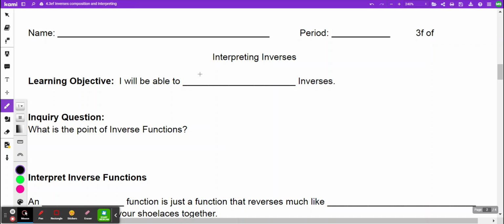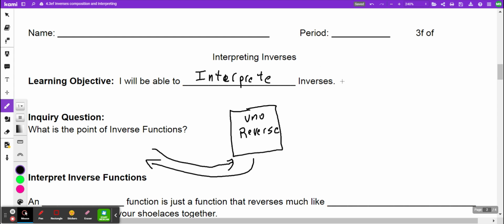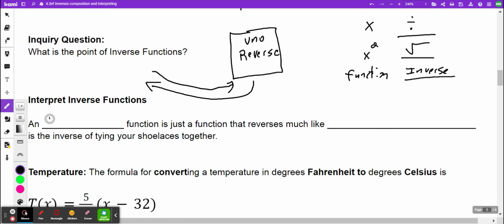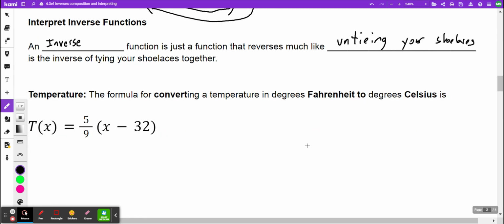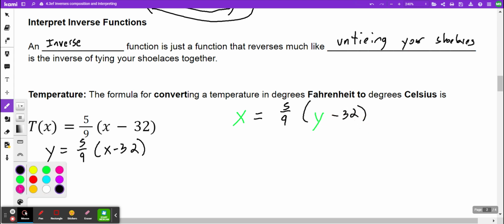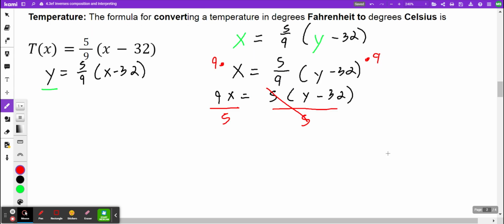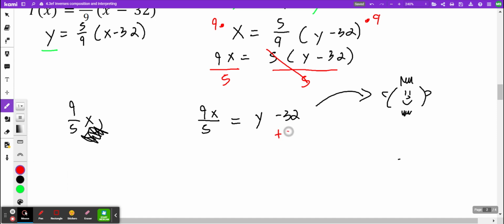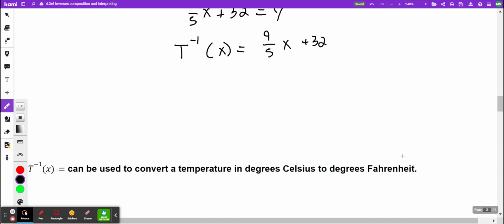Interpreting Inverses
4.3f